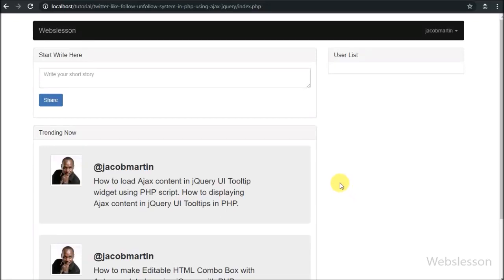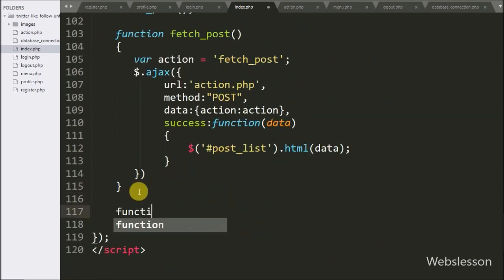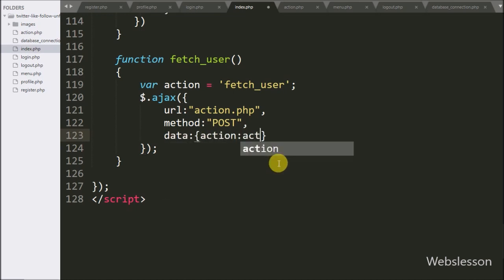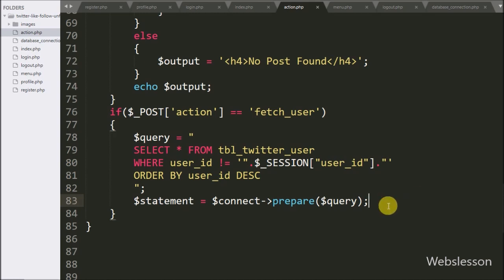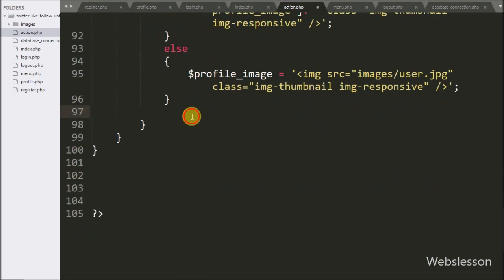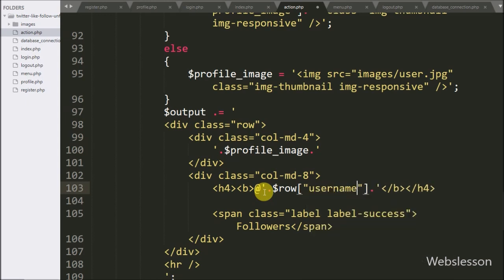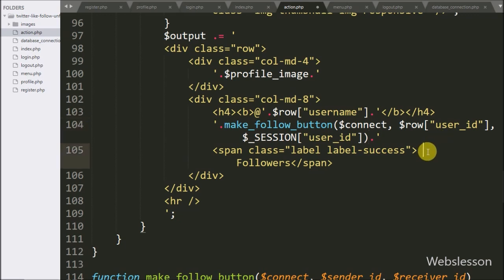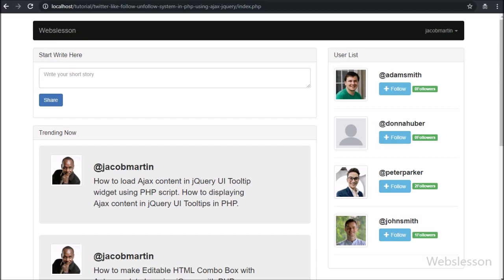Ajax Based Follow Unfollow System with PHP Mysql jquery - 6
In this part you can find how to list other user details with follow unfollow button, number of followers in PHP Ajax Follow and Unfollow system using jQuery Mysql and Bootstrap. How to implement a follow and unfollow system with PHP and MySQLi.